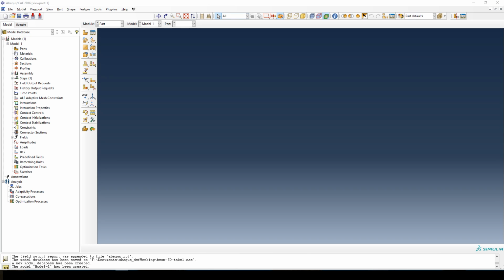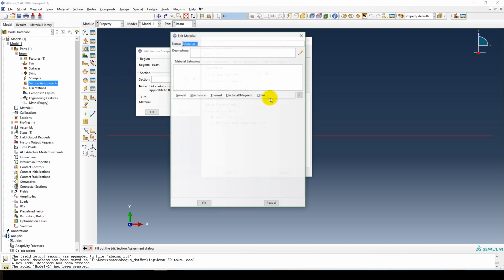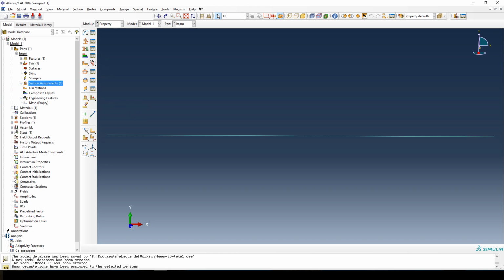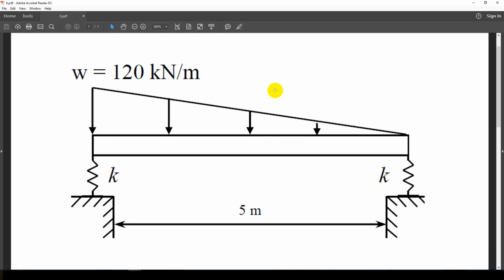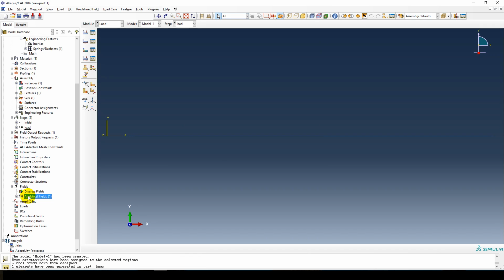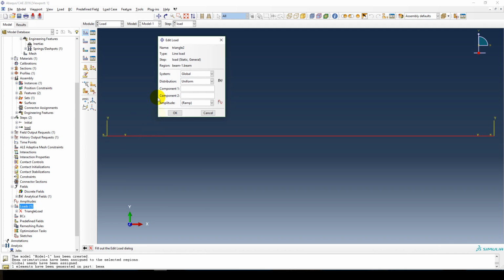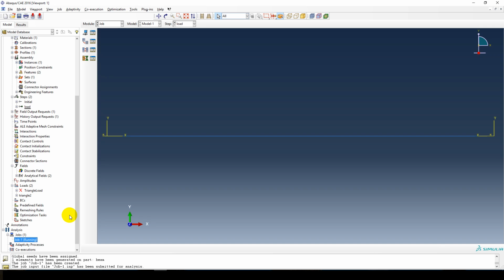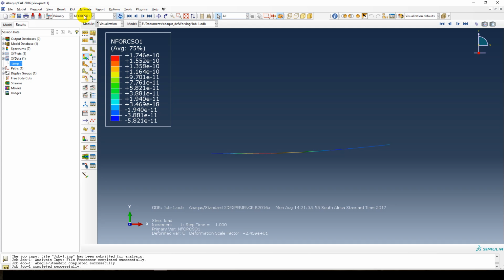ABAQUS #2: A Beam with Springs and Line Load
Errata: The equation of the lineload should be -24x+120 and NOT -120x +600 as in the video. My apologies for the rookie mistake.

I show how to model a beam supported by two springs which is also subjected to a triangular line load using the popular abaqus modelling software. A 2D beam analysis is used.